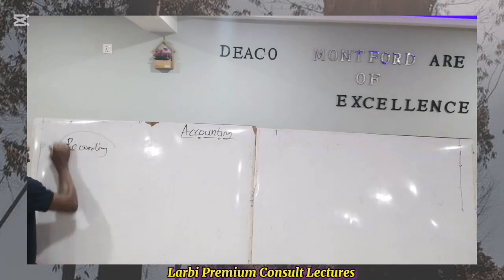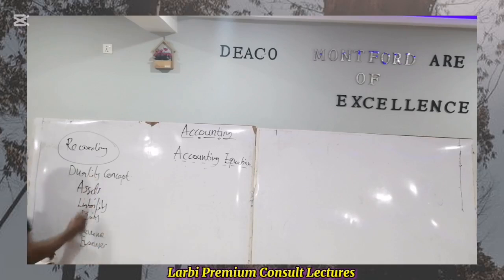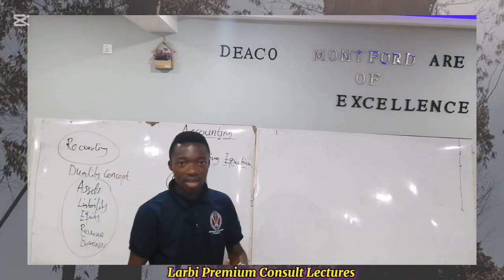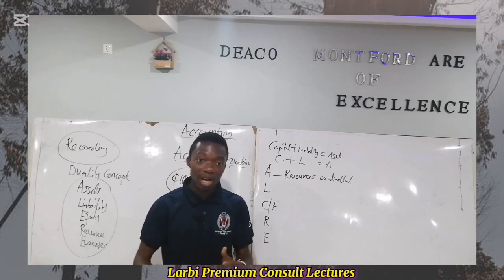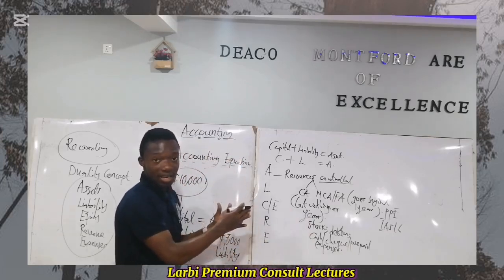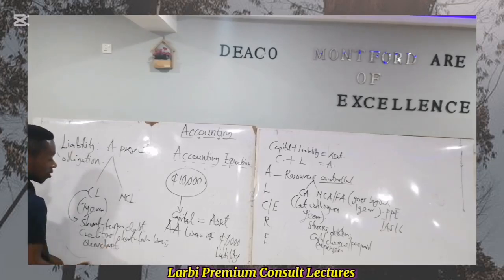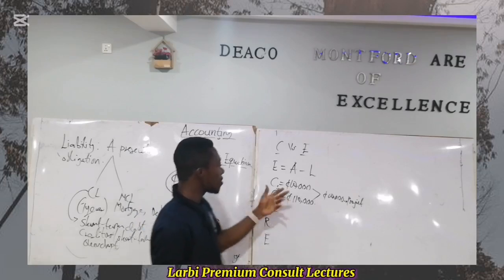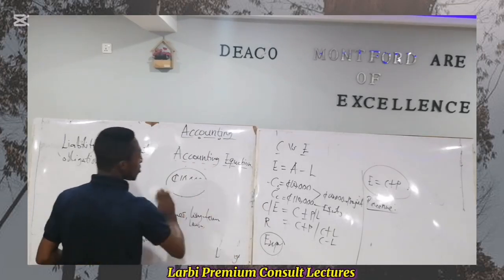Accounting Made Easy: Master the Equation & Double Entry Like a Pro!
Recording Principles: Accounting Equation & Double Entry (Golden Rules of Accounting) Explained! PART 5A

Unlock the Secrets to ALL Essential Accounting CONCEPTS in financial statements (F.S) preparation Case Study! PART 4C

"The Ultimate Guide to Financial Statements: Objectives, Key Users & Must-Know Qualities!"

"Master Accounting in Minutes: History, Functions, and Types Explained for Everyone!"

Lesson Chapters:

Intros 00:00
Accounting Equation 01:03
Elements of Financial Statements listed 03:49
Practical Business Scenario to explain Accounting Equation 04:41
Asset explain in Accounting Equation 10:42
Liability explain in Accounting Equation 15:36
Capital/Equity explain in Accounting Equation 20:32
Revenue explain in Accounting Equation 25:00
Expenses explain in Accounting Equation 25:53
Thank you for watching. Please like, comment, subscribe and share 26:20